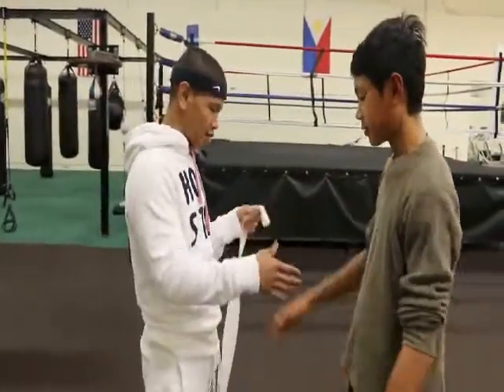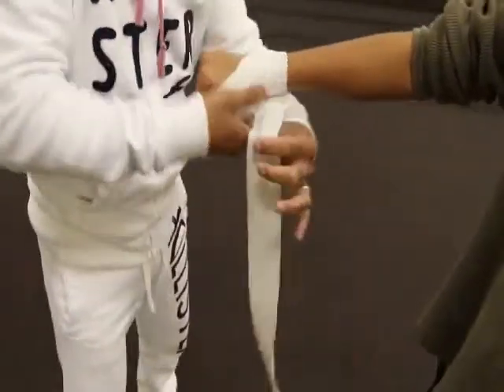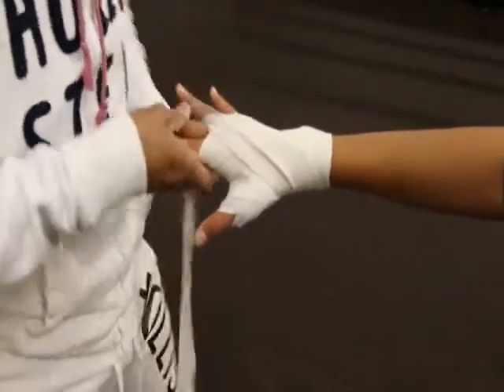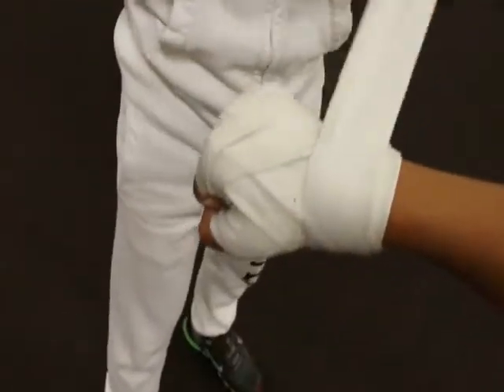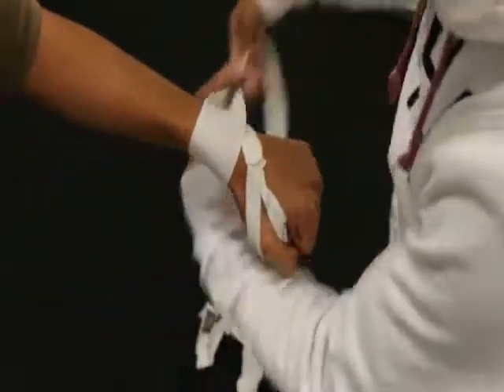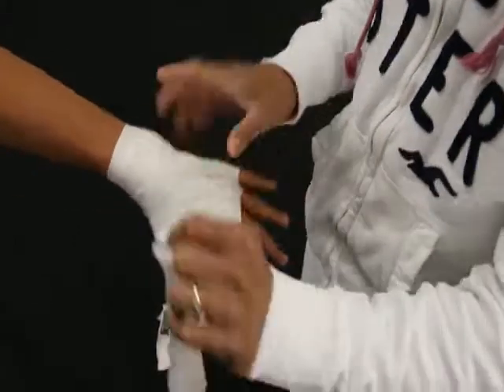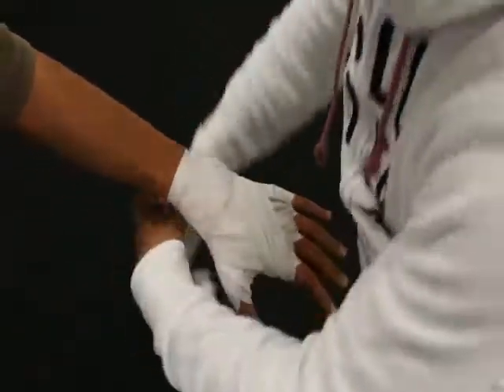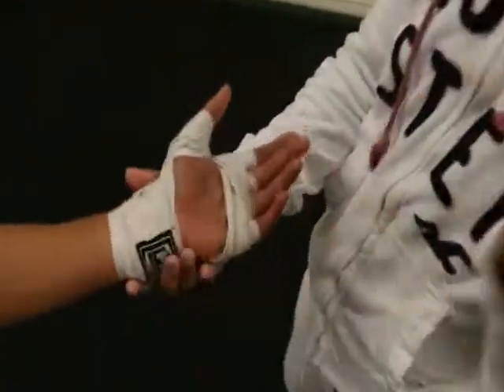How to Wrap and Protect your hands for Boxing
How to wrap and protect your hands for Boxing with Coach Vernie Torres